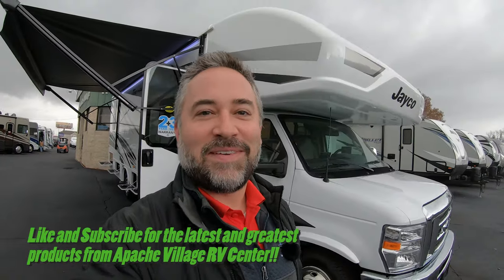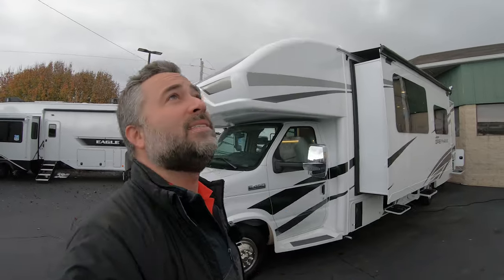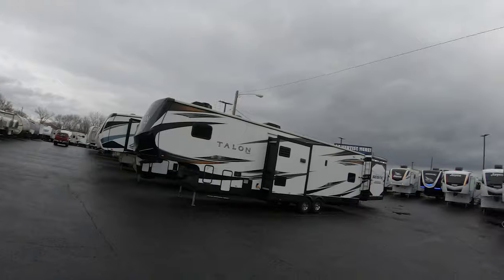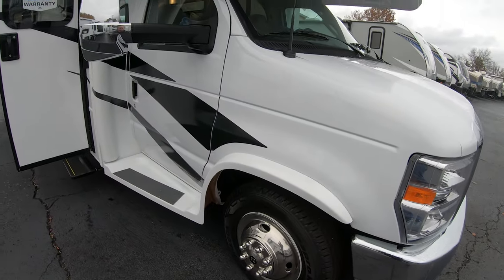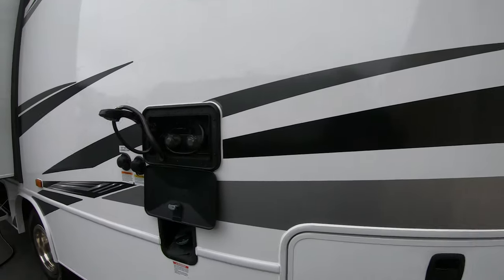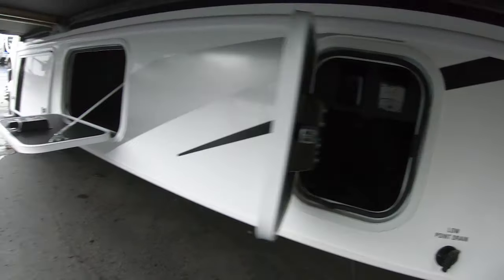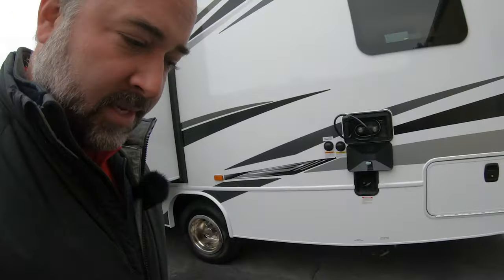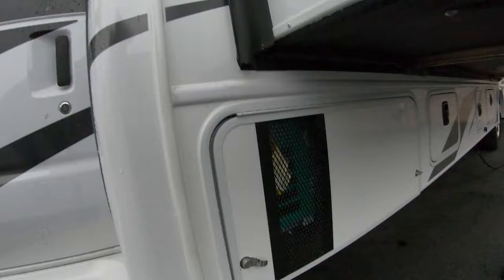THE BEST Couples Floorplan?? 2024 Jayco Greyhawk 30Z - Detailed Walk-Through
This floorplan is an absolute favorite amongst our customers!  The Jayco Grayhawk 30Z offers the option of full-body paint and comes standard with a rear slide and 30 amp service, with a power management system that will allow you to run two air-conditioners!  Recliners across from ￼the TV and electric fireplace/heater really set this floorplan apart from the competition.

The top-of-the-line of Jayco’s Gas Class C lineup, the Greyhawk is similar to Redhawk and Redhawk SE, only roomier and with added safety features. There’s enough room for a walk-around queen or king-size bed with bedspread and nightstands, residential-size microwave, and double-door refrigerator. Your kids will thank you when your 2023 bunk model has new tablet holders in place of TVs. Three new full-body paint options including Skylight, Starburst, and Starry Night, and a new panoramic window with a power shade in the front cap round out this year’s Greyhawk.

For a lineup of our most versatile floorplans and slideout variety, check out the 2023 Greyhawk and all it has to offer. They all measure around 30 feet and can sleep up to 7 people.

Superior Construction puts the Greyhawk in a class of its own!
1. The JRide® Plus Ride and Handling Package
2. StrongholdVBL® Roof, Floor and Sidewalls
3. One-Piece Seamless Front Cap with Panoramic Window
4. One-Piece Fiberglass Roof
5. 750 lb. Overhead Bunk Rating
6. Standard Solar Power
7. Frameless Windows
8. Seatbelts in All Designated Seating Positions